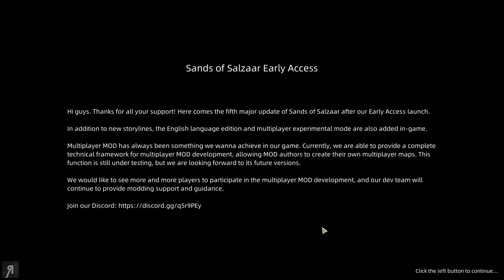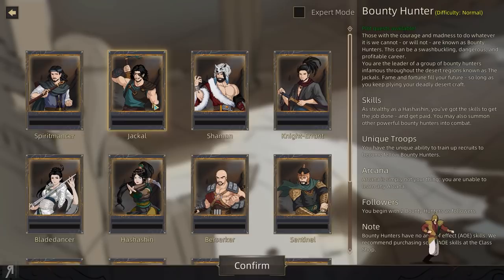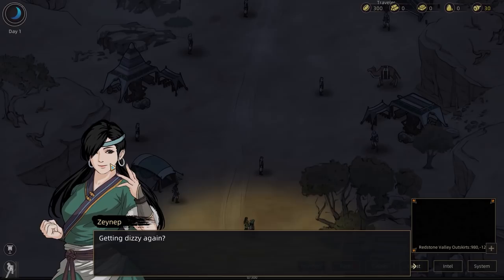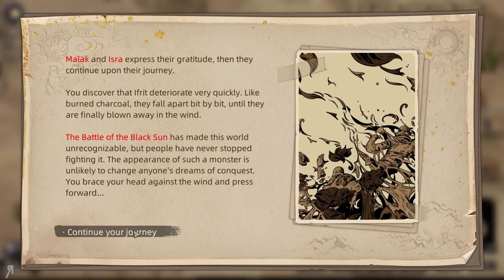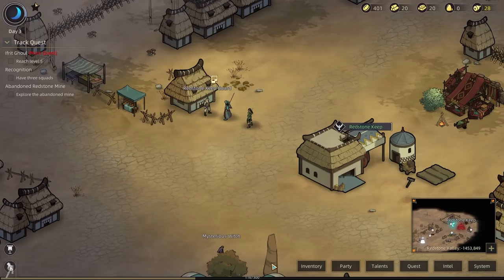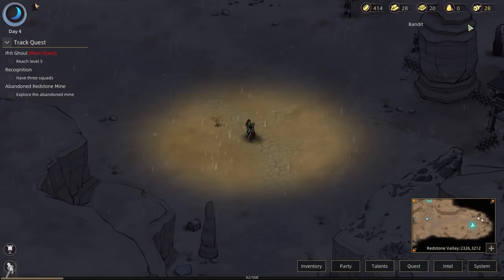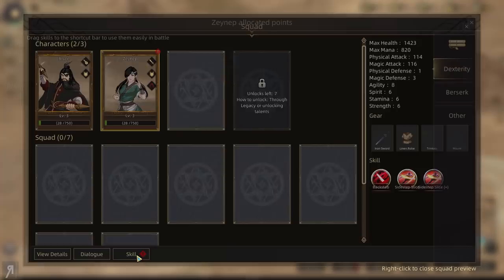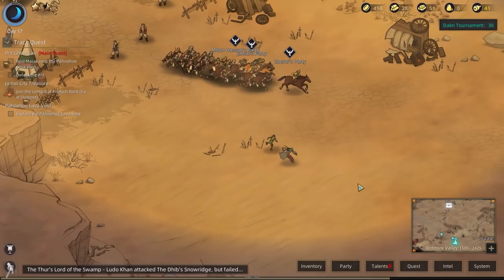First Impressions | FORGE YOUR LEGEND | Let's Play SANDS OF SALZAAR Gameplay PC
About the game: Bringing you to an exotic desert where you’ll recruit, train, and guide your troops into battle against rival cities and factions. Embark on an adventure that’s uniquely yours; Customizable characters, professions, and factions. The land is filled with a variety of hidden secrets.